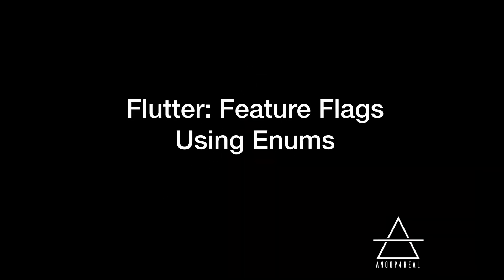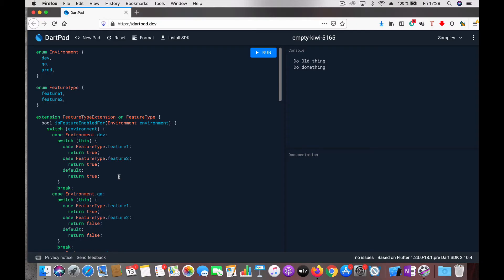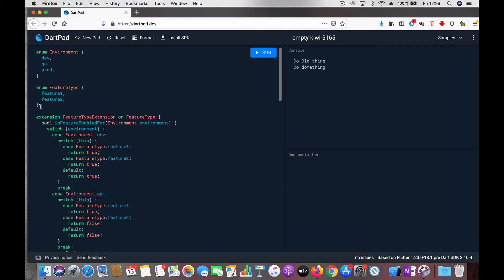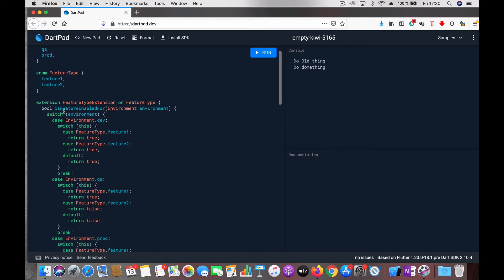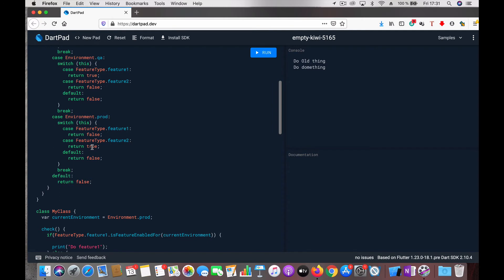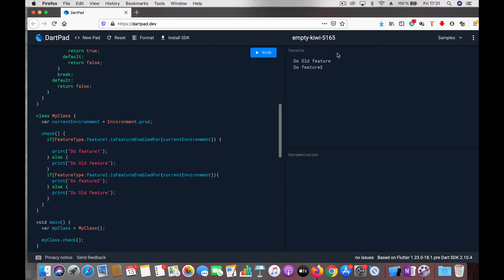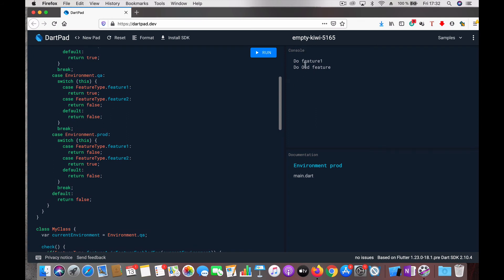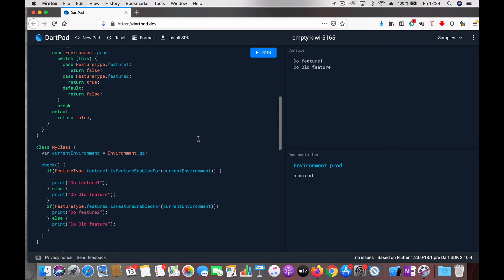Flutter: Create Feature flags using Enums and Extension